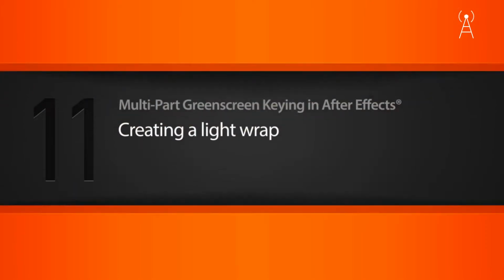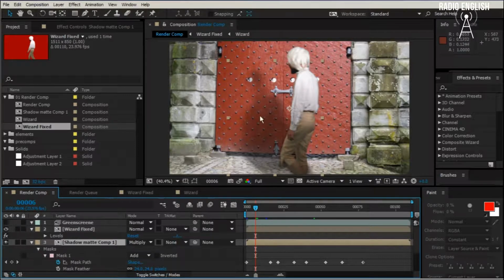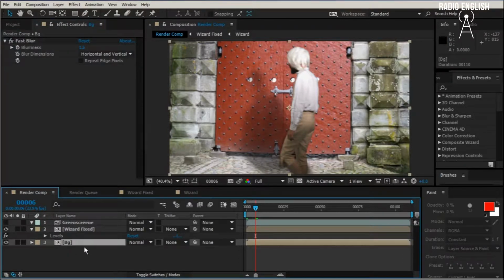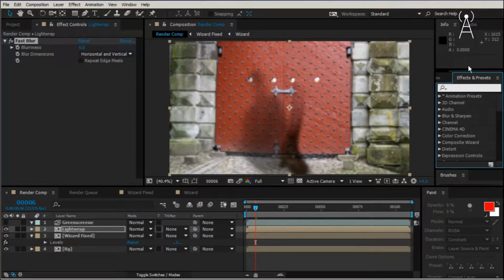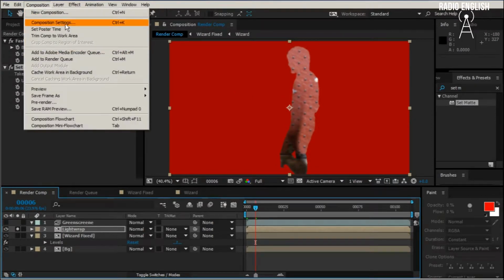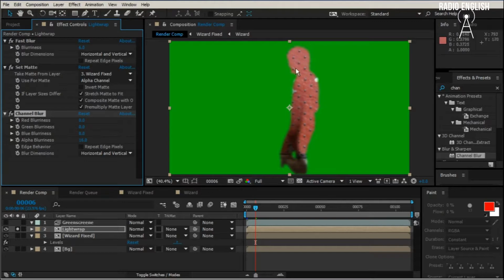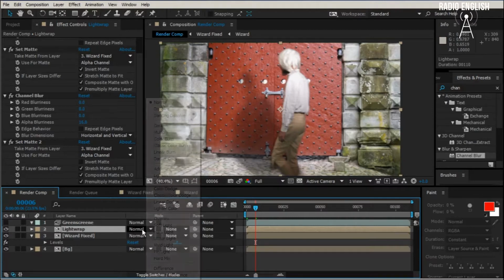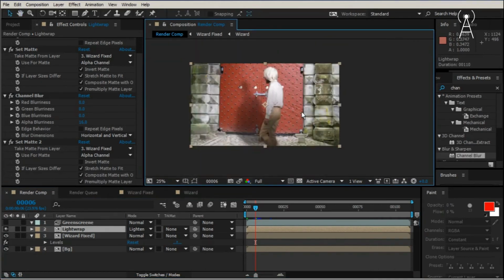After Effects training |11 Creating a light wrap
☢ᵀᴴᴱ ᴼᴿᴵᴳᴵᴺᴬᴸ☢
Greenscreen Keying in After Effects

Multi-Part Greenscreen Keying in After Effects - In this After Effects tutorial we'll go over how to effectively deal with all of these problems using some advanced techniques in After Effects.
In a production environment compositors often have to key greenscreen footage that was shot in less than Ideal conditions.Things like shadows motion blur long hair and green spill can make keying very challenging.

We'll start off by evaluating the footage and planning how to tackle the shot. We'll go on to separate our key into multiple parts: making edge mattes a core matte and fixing problem areas with holdout mattes.

We'll then use a powerful technique to fix edges, color correct the character to fit into the scene, and create a light wrap from scratch. Then as a final touch we'll add a magic blast effect.

When you've completed watching this After Effects training you'll have a set of tools in your back pocket that will help you to get great looking keys from even the most difficult green screens.